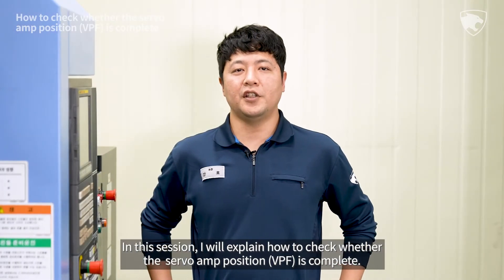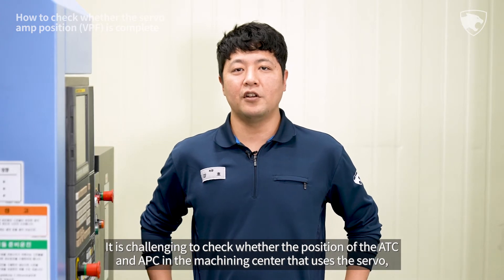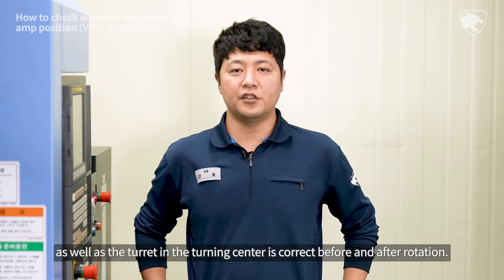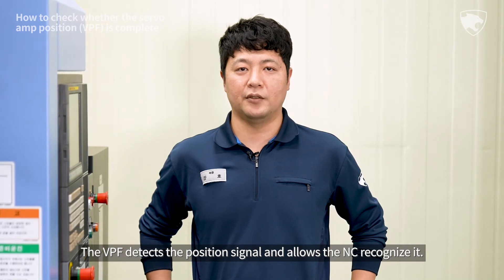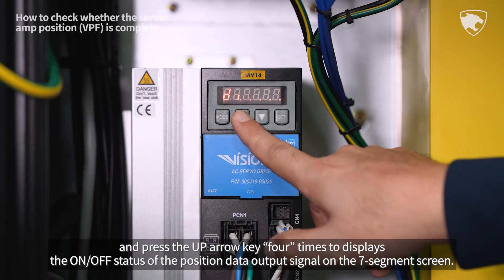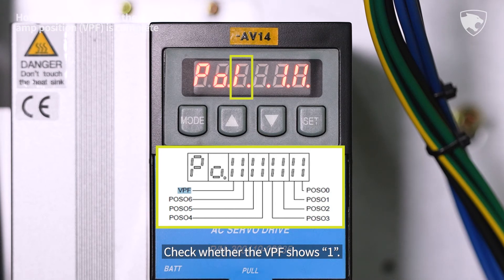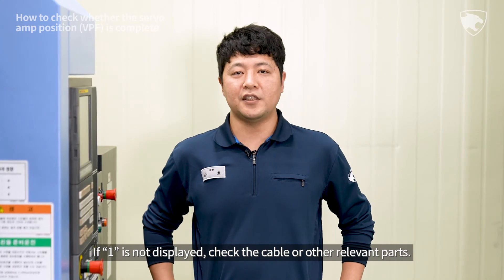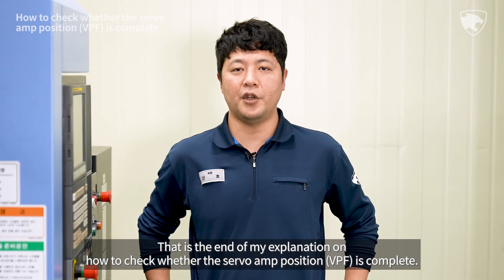Service tip.39 [EN] - How to check whether the servo amp position (VPF) is complete